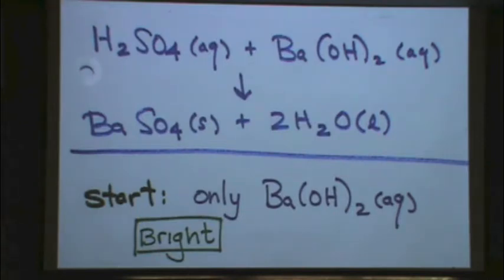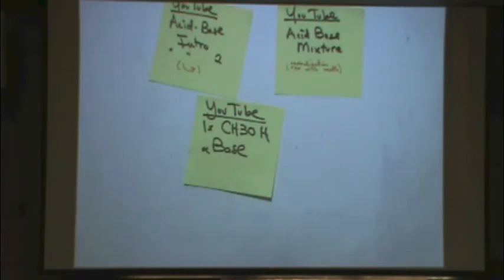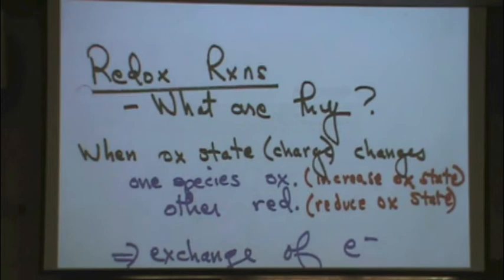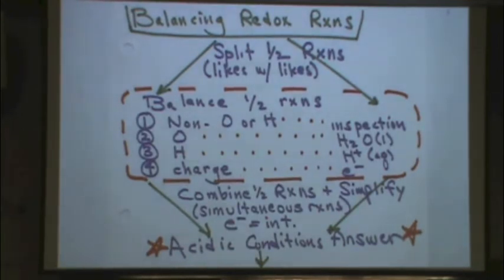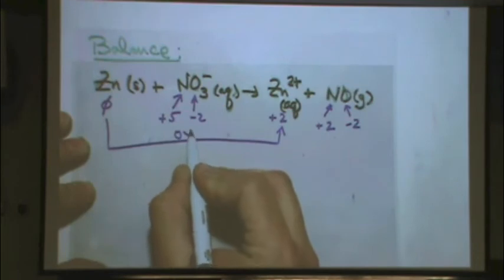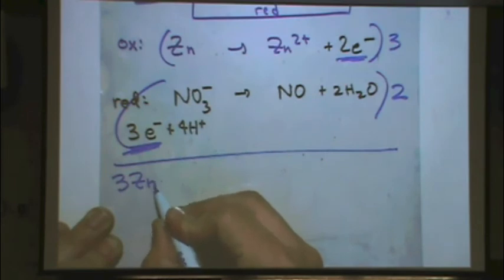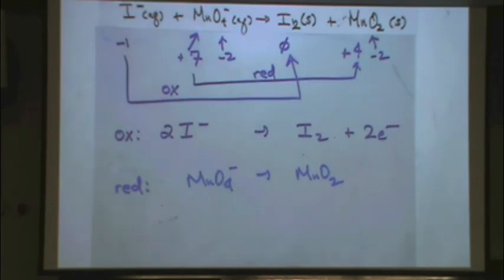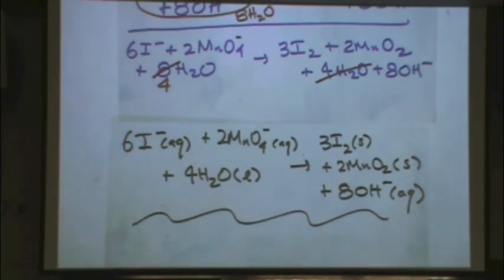2A Rxn in Aq Soln 3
This third lecture focuses on Redox reactions and the half-reaction method of balancing.